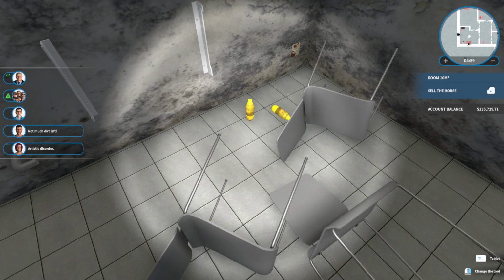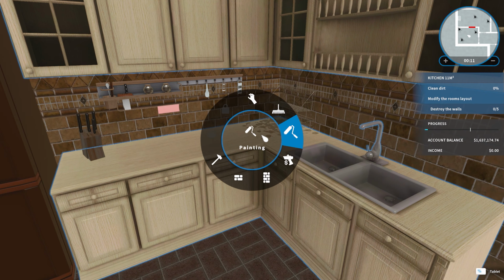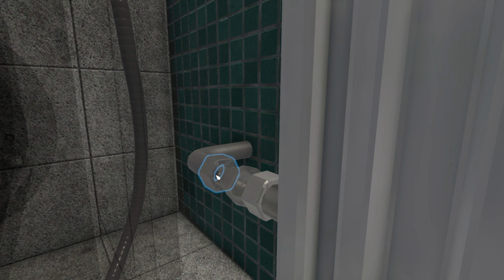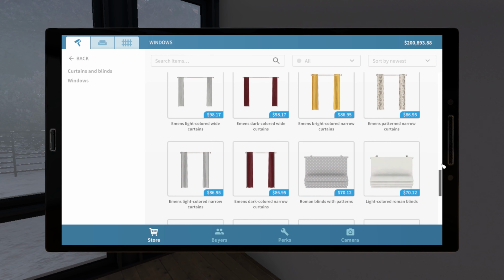House Flipper PC Game Review (I didn't expect to love it so much!)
Need a chilled out simulator game? I review House Flipper on PC, which turned out to be a low-key relaxing way to pass some hours while renovating and reselling houses.